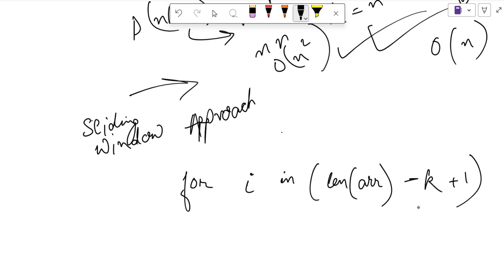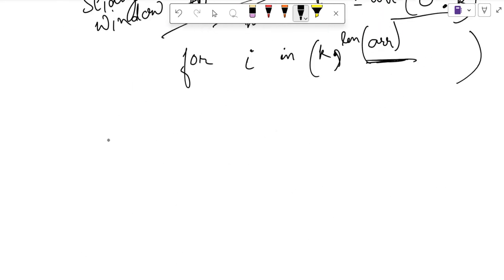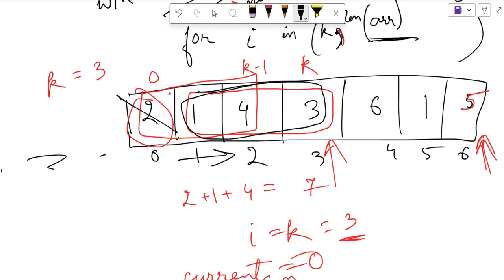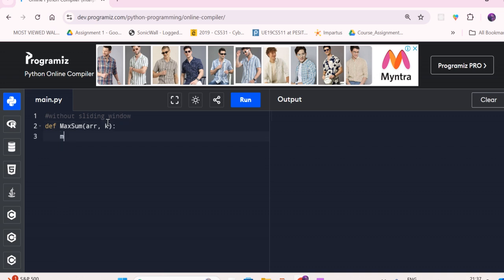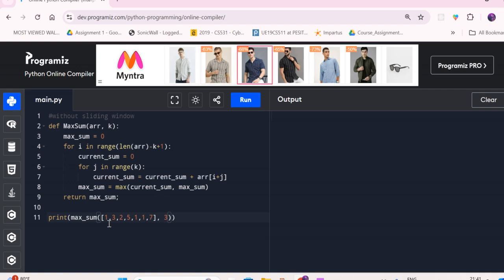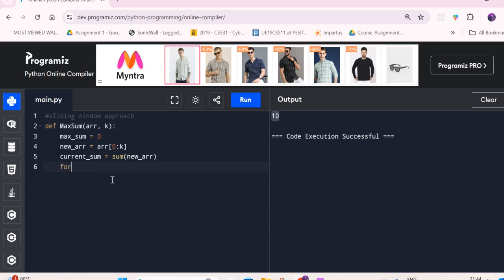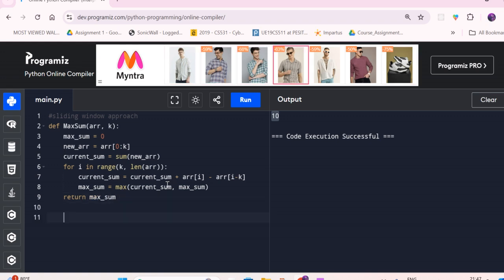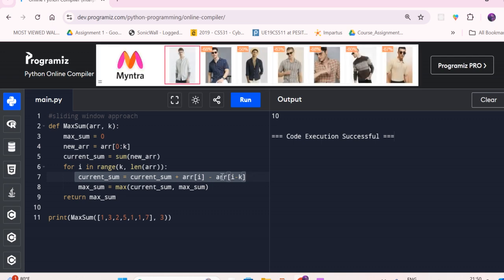Sliding Window Approach | Kth largest sum solved and explained.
coding is done to solve Kth largest sum of subarray in the given array and also explained in details.